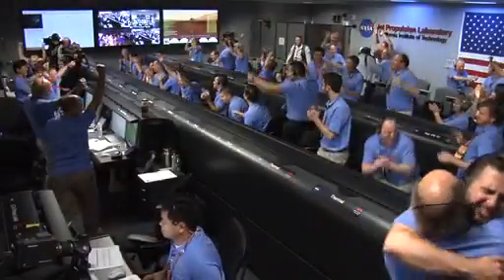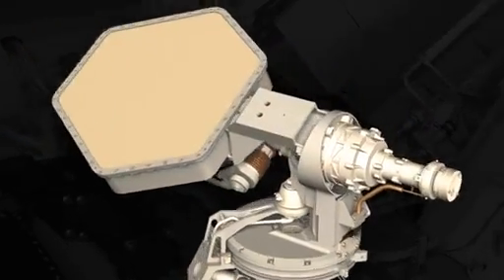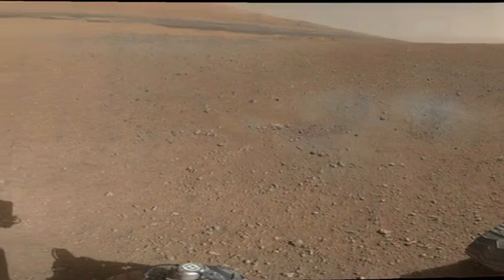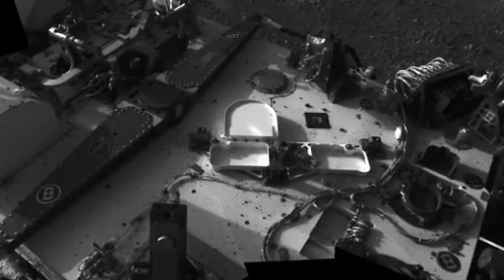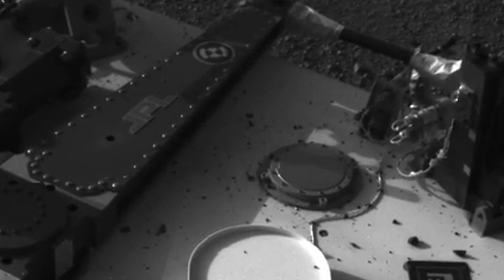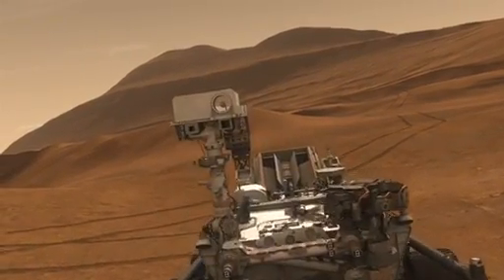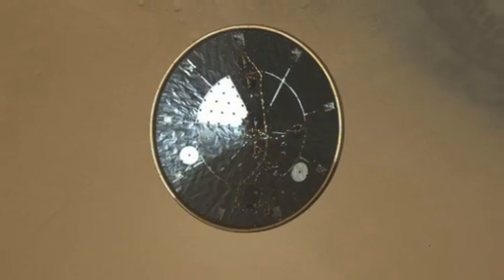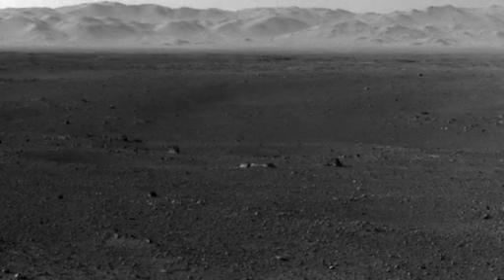Curiosity Rover Update - Surface Operations Begin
Mars Science Laboratory team member Jessica Samuels gives a progress report on the Curiosity's first days on Mars.
Credit: NASA/JPL-Caltech › Curiosity's mission site